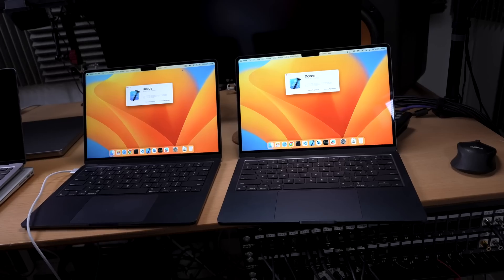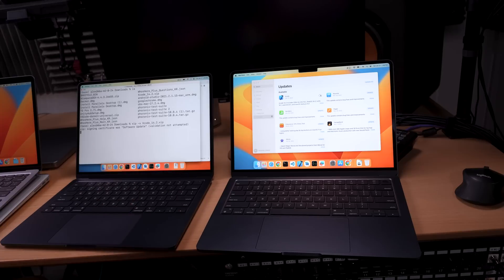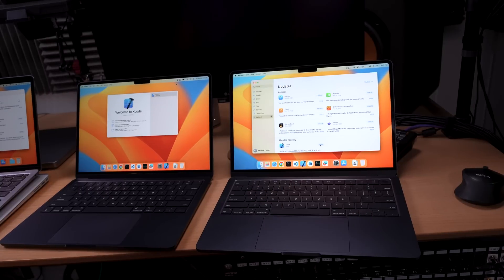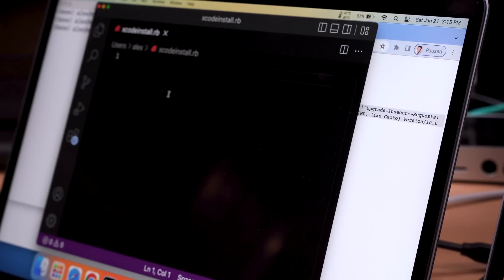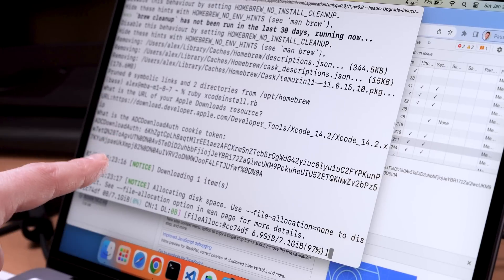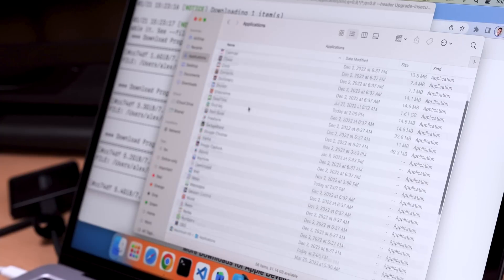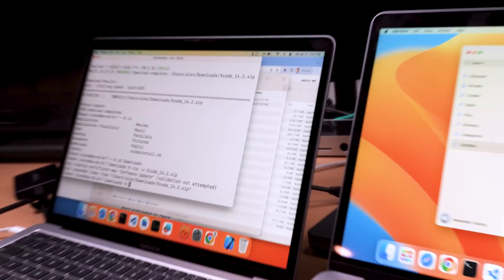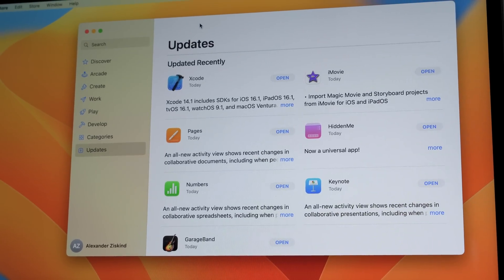best way to install Xcode is NOT through App Store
It's a race. I'll show you how to install Xcode on a Mac step-by-step, from downloading the Xcode installer to verifying your installation. I also show you some problems you might run into so you can avoid these to make the process even faster and smoother.

*Stuff I use:* (including course creation and youtube stuff)